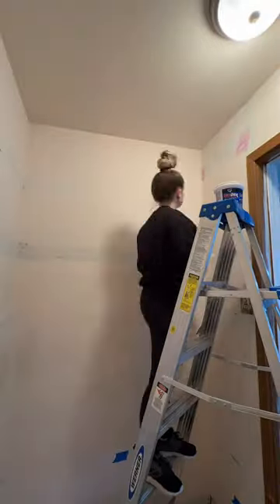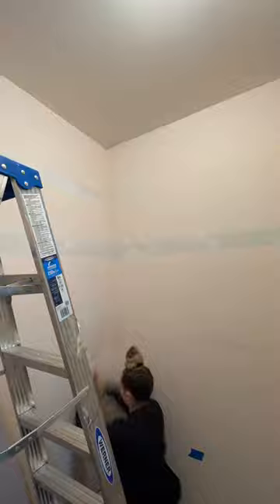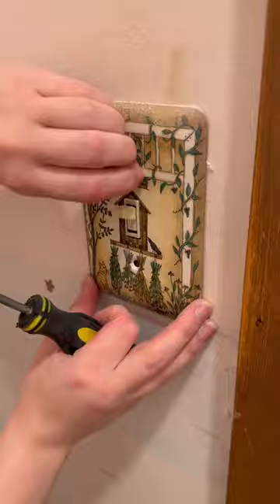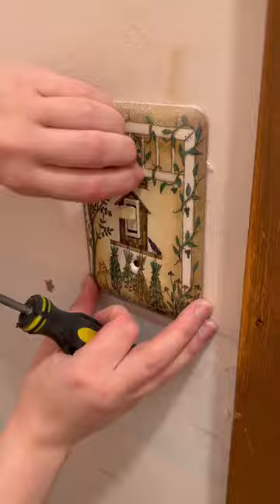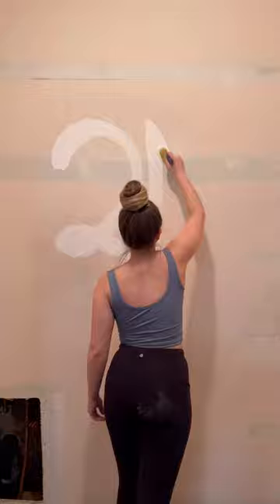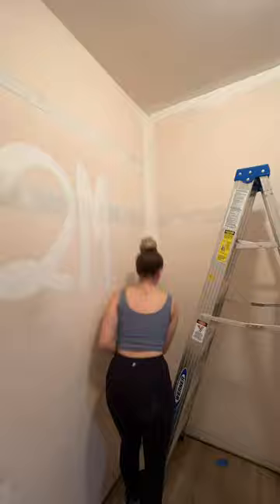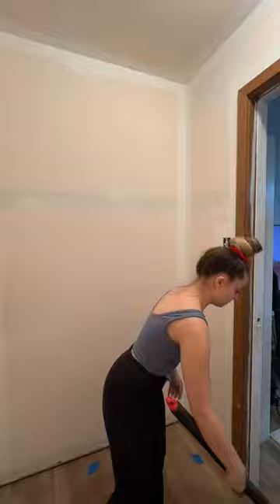HOT MESS LAKE HOUSE PARK PART 97 | VIRAL TIKTOK SERIES | LEXI DIY